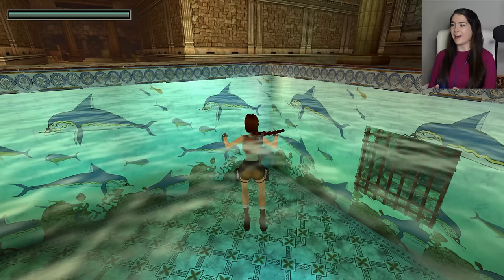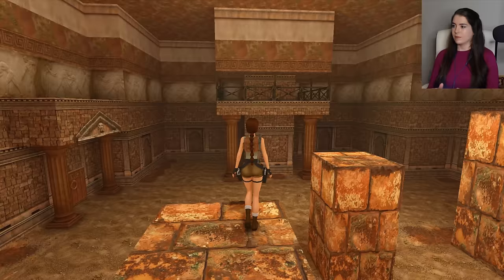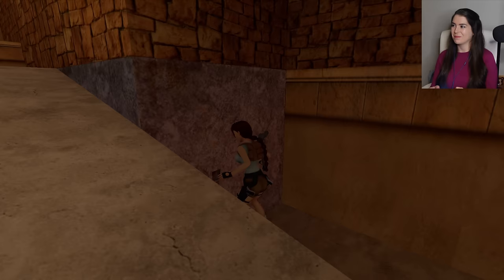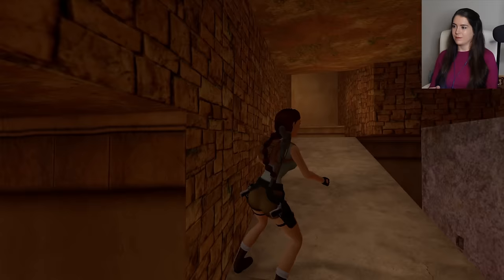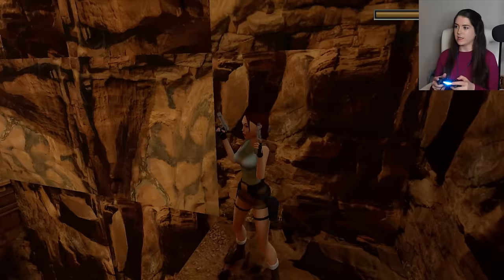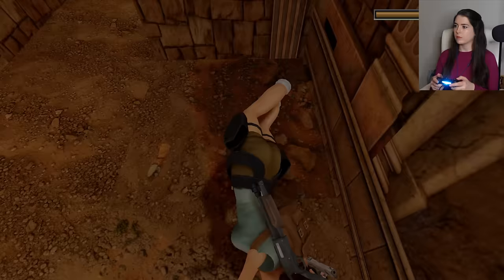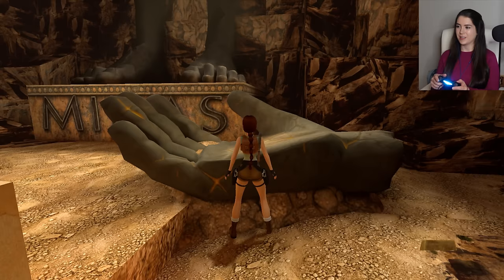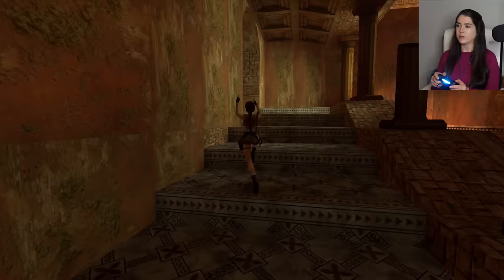This level is iconic! Part 8 | Palace Midas | Tomb Raider I Remastered | Let's Play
Tomb Raider Remastered
Palace Midas